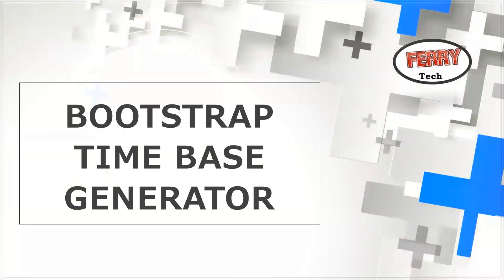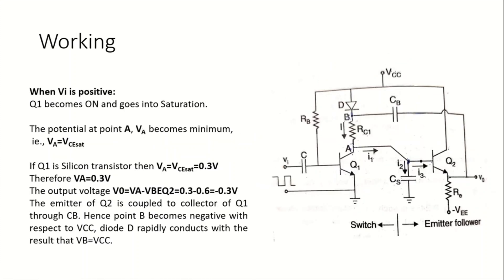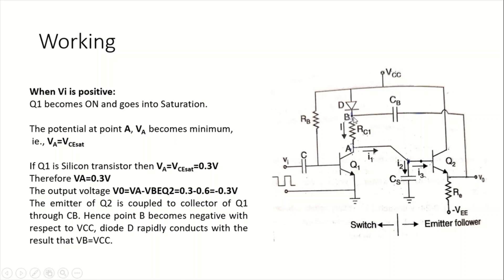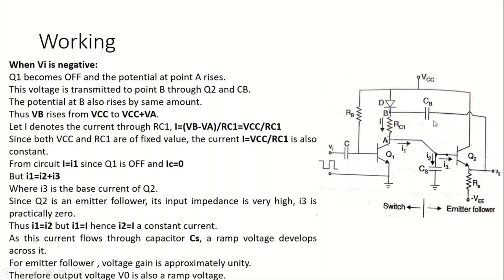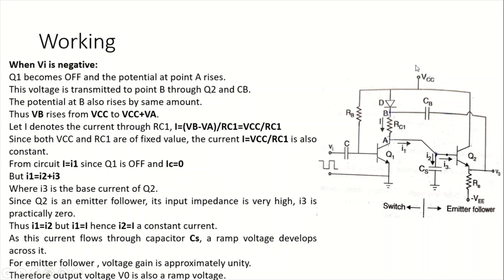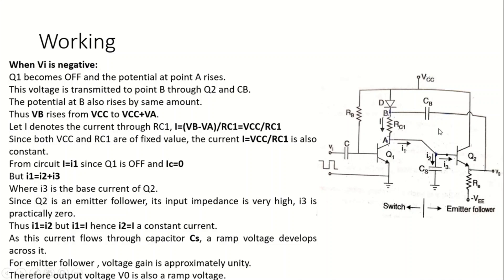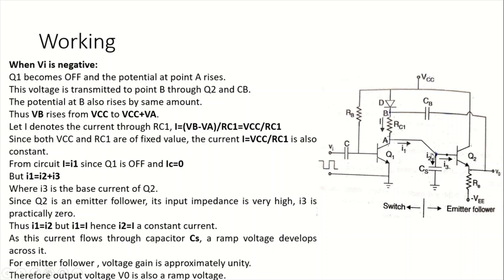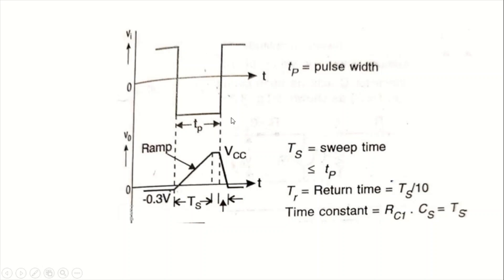BOOTSTRAP TIME BASE GENERATOR | Electronics | Expert Talk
Bootstrap Time base Generator is discussed in this video in a very detailed and easy manner.